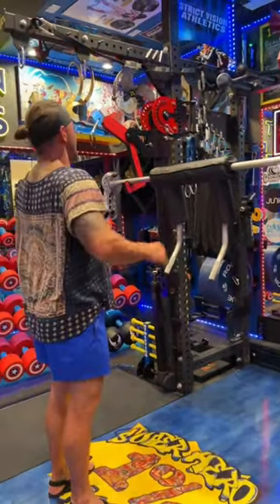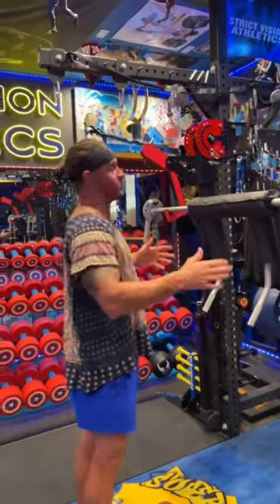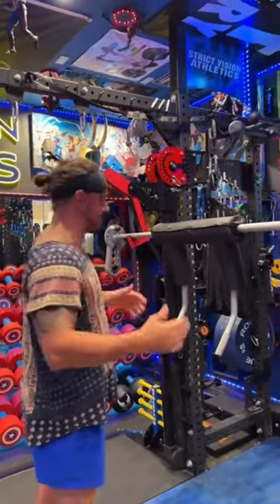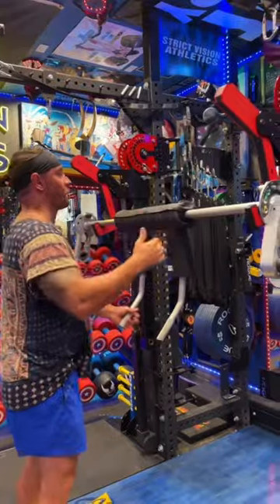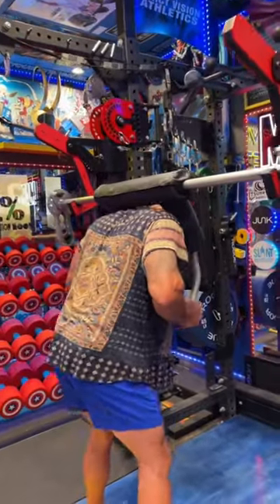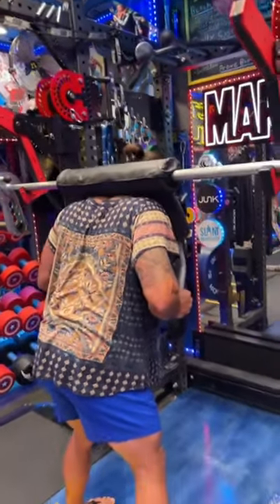How To Squat with the Transformer Bar 2.0